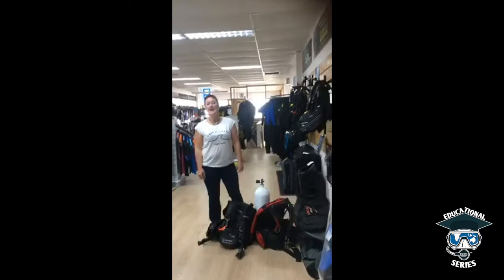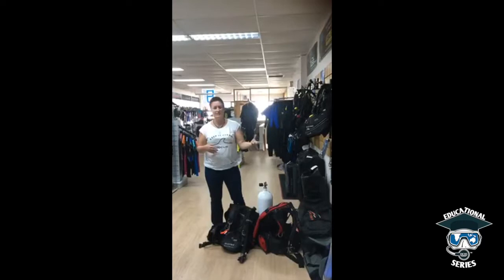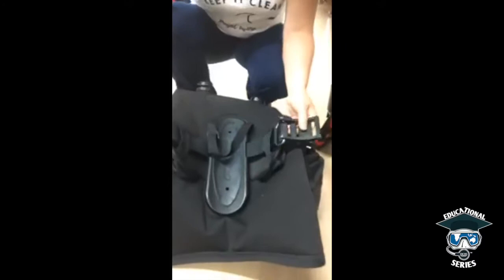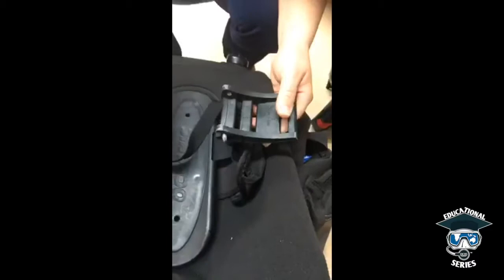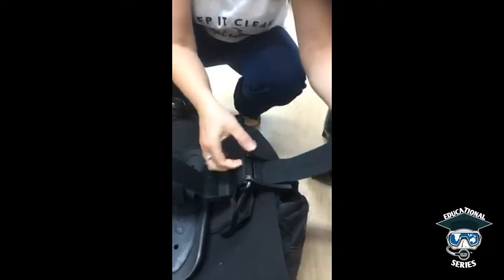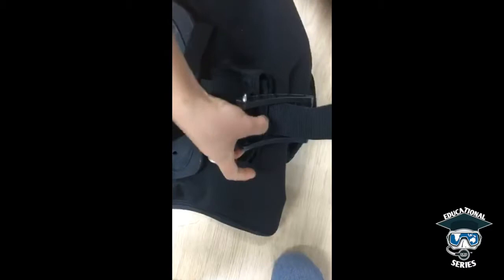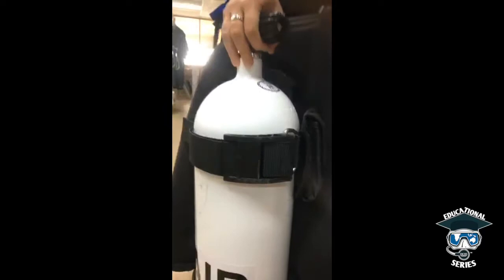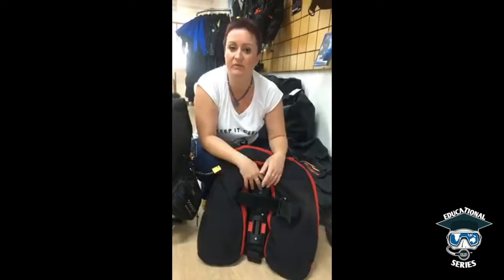AOS Edu #1 - How To Thread A Tank Band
or Instagram!